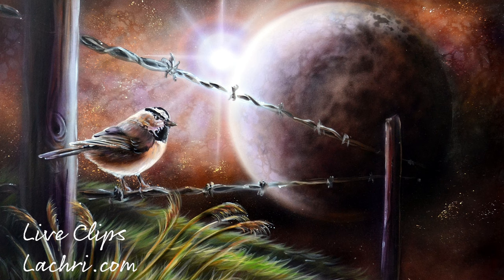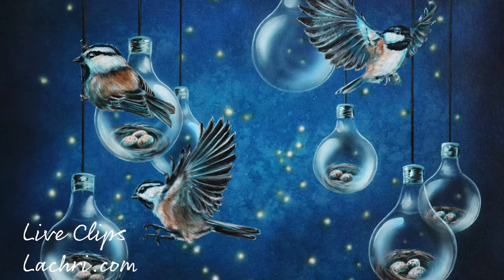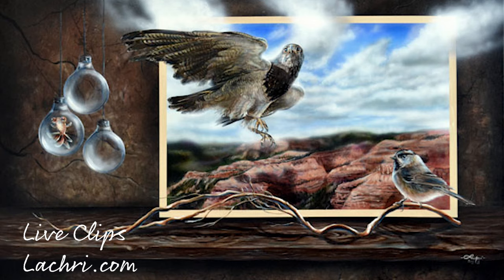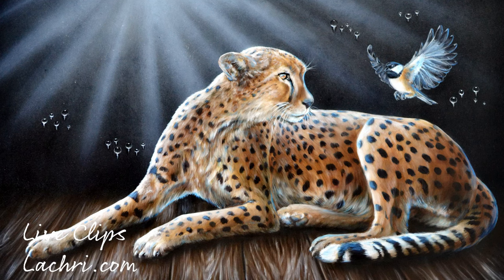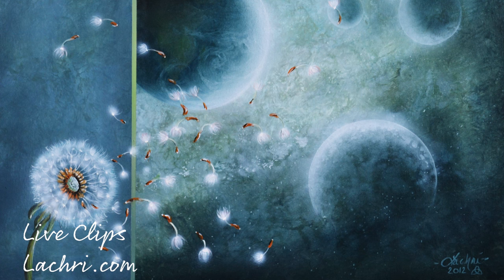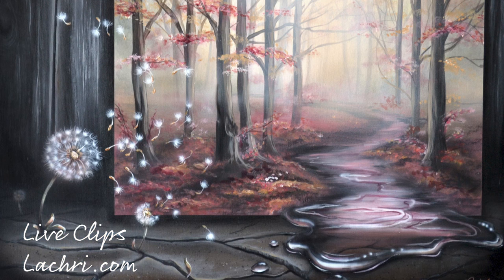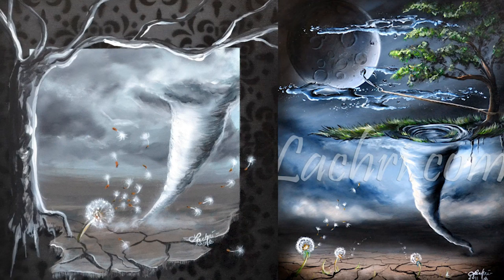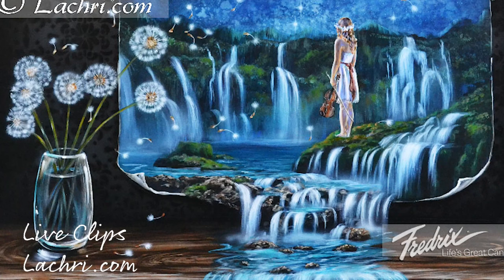Do this for your next painting idea!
Do you have trouble thinking of ideas for your next painting? TRY THIS!

Watch live every Wednesday night at 8pm CT